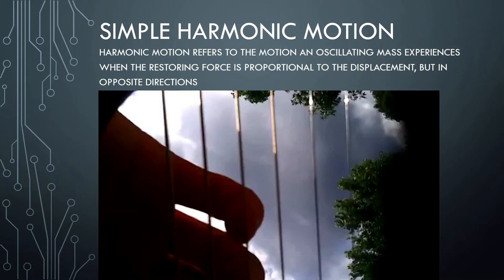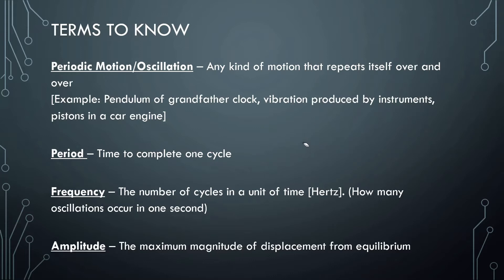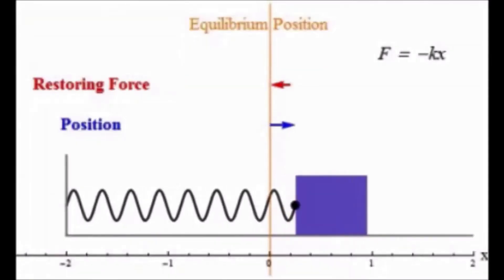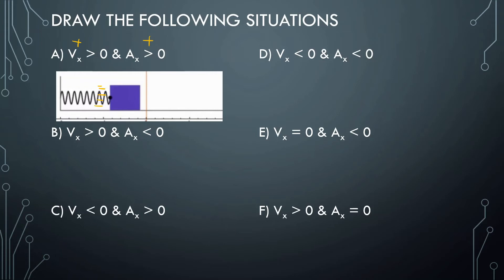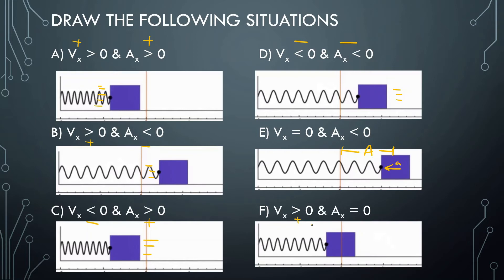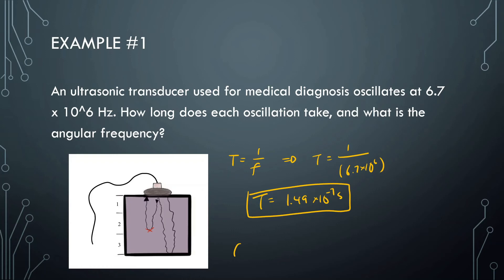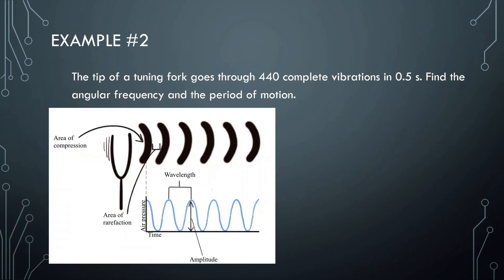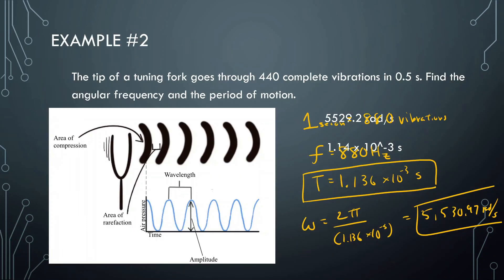Introduction | Simple Harmonic Motion | AP Physics C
Example Problems involving SHM

@0:00 Intro & Definitions
@4:04 Example
@6:37 Example #1
@8:57 Example #2